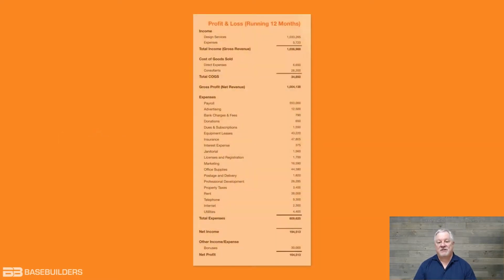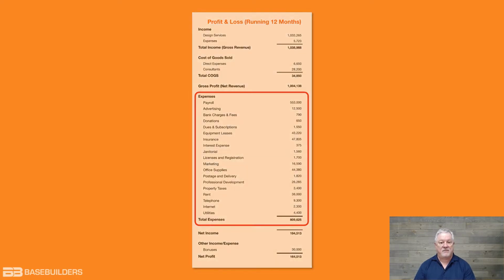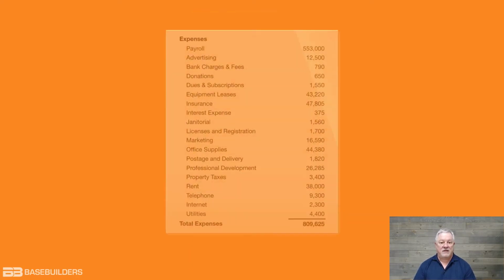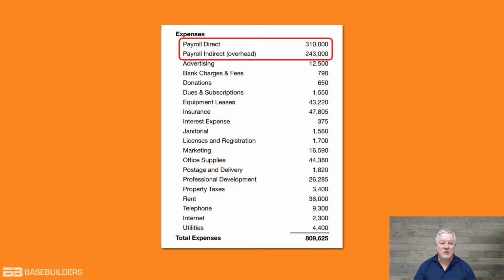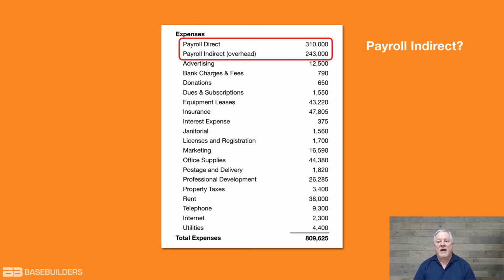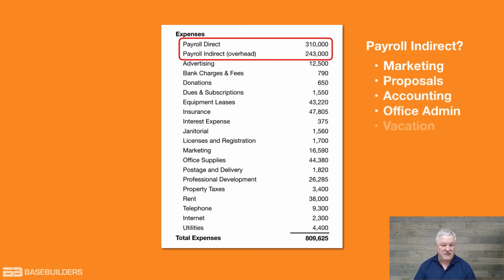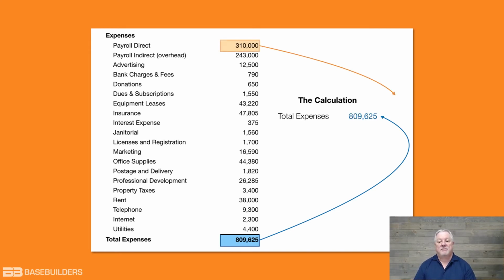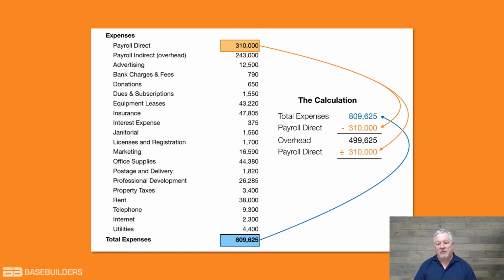How to Calculate your Overhead Factor for Architecture and Engineering Firms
Whether you are a large architecture firm or a small startup engineering practice, you need to know your overhead factor. In the United States, and I will guess most other countries, the average overhead factor is 1.6.

In this video we will show you how to calculate yours. We have seen a wide range of values from as low a 1.0 to as high as 2.0 - smaller is better. In another video we discuss using your factor and how it plays into your project management processes.